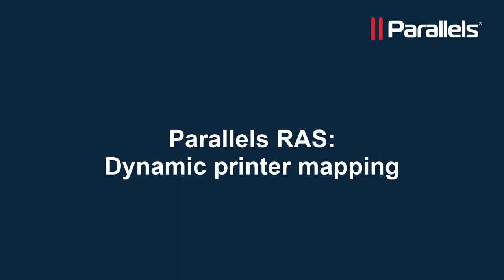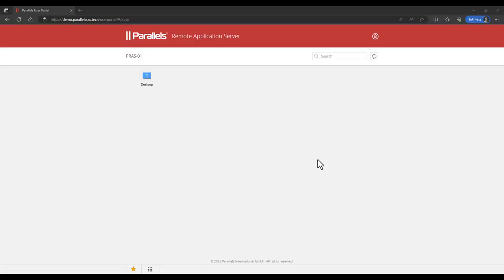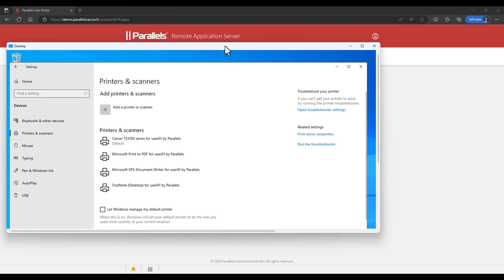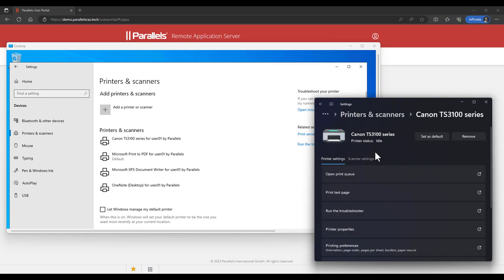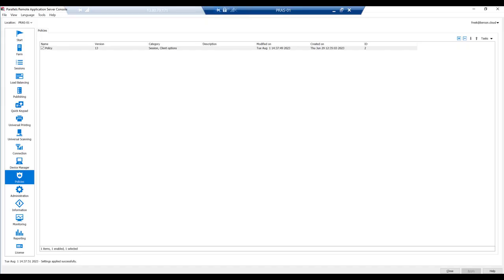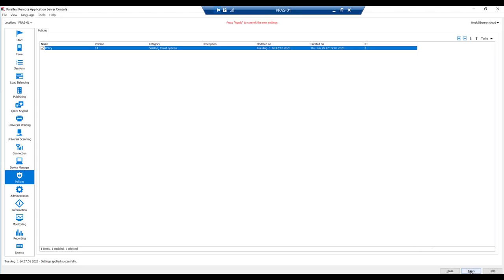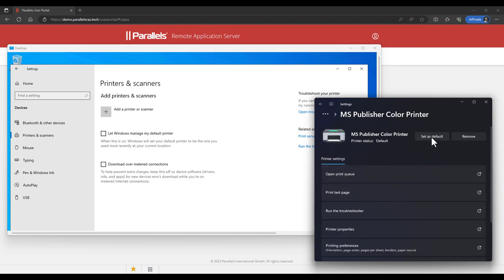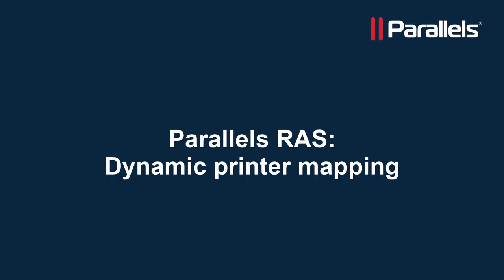Parallels RAS: Dynamic printer mapping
00:00 Introduction
00:36 Launch user session with Universal Printing enabled
00:50 Printers are available in Remote Session
01:19 Change default printer locally
01:29 Default printer change is instantly applied in remote session
01:42 Adding a new local printer
02:11 Use Parallels RAS Console to only allow redirection of local printer
02:44 End User experience with only default printer redirected
03:05 Changing the default local printer and seeing this reflected in remote session

This video showcases Dynamic Printer mapping using Parallels RAS. Parallels RAS Universal Printing is a cutting-edge technology designed to enhance the printing experience in virtualized and remote environments. By eliminating compatibility issues and simplifying the printing process, Parallels RAS Universal Printing empowers organizations to streamline their workflows, increase productivity, and deliver a seamless user experience across diverse computing environments.

Microsoft RDS/AVD (easy print) and Parallels RAS both allow you to configure the option to only redirect the default printers. If the default local printer changes during the session when using Microsoft RDS/AVD however, it is not changed dynamically on the remote desktop server and users must reconnect to update it. With Parallels RAS, it is updated dynamically on the remote session without the requirement to reconnect.

Besides dynamically updating the default printer, Parallels RAS also offers full dynamic printer redirection. If a user makes a change to any of the local printer preferences during a session, the redirected printer follows these changes. This means the changes can be seen directly in the redirected printer preferences UI and will be used for the next printing job when initiated from the session.

Furthermore, if a user redirects all local printers and subsequently adds, deletes, or renames some of these printers, the changes are reflected in the remote session accordingly, without having to close and reopen the remote desktop connection. This enhances the user experience and allows for a very smooth, dynamic, and transparent printing experience.